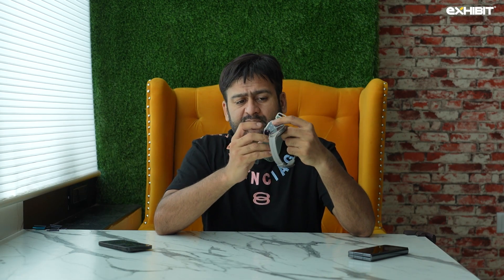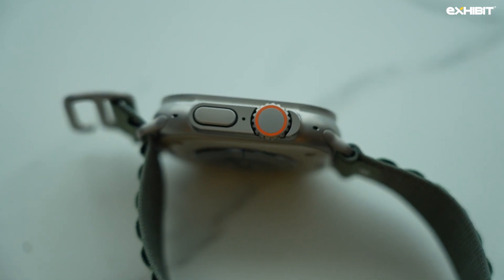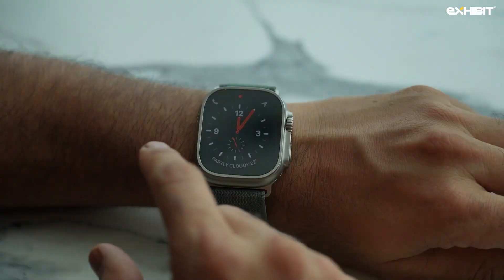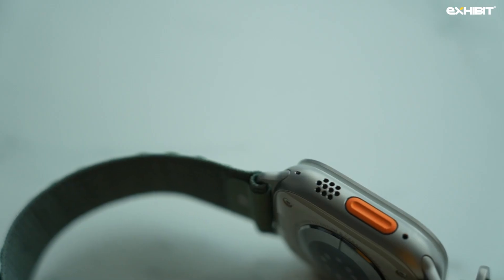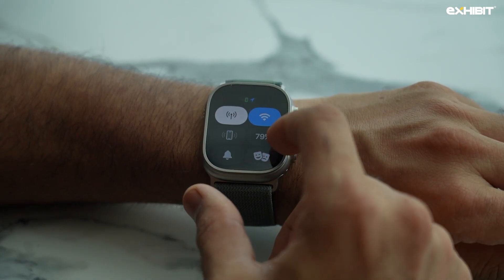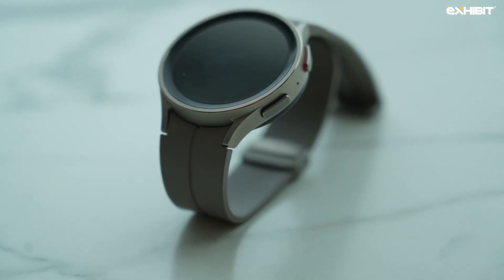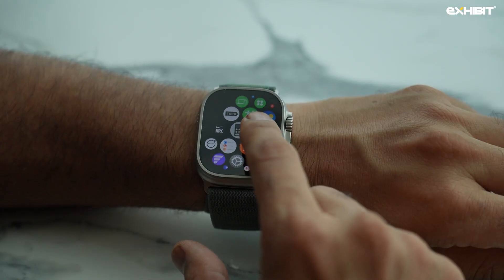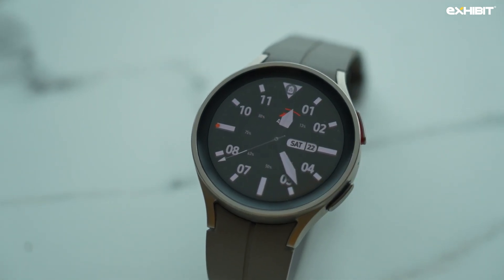Apple Watch Ultra Vs Samsung Watch 5 Pro - Honest Comparison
Is going for the Samsung Watch 5 Pro at Rs 45K worth it? Or should you shell out the extra bucks for the Apple Watch Ultra at Rs 90k? The answer is not that simple! Let's jump into this comparison of the best of both worlds and find which is the better option!